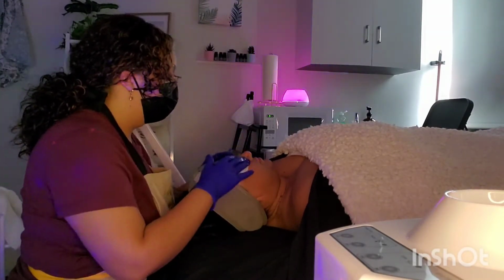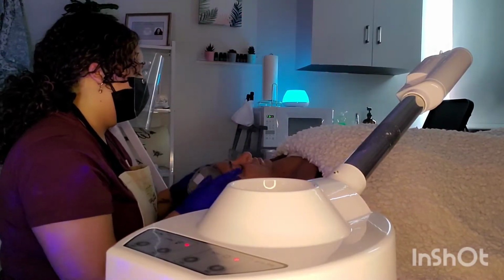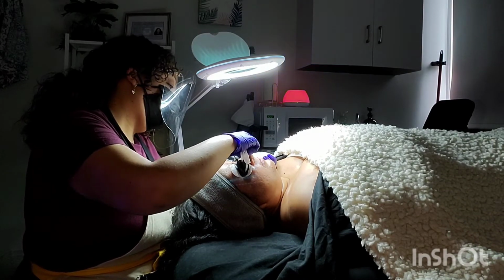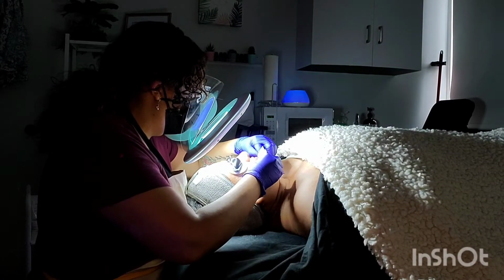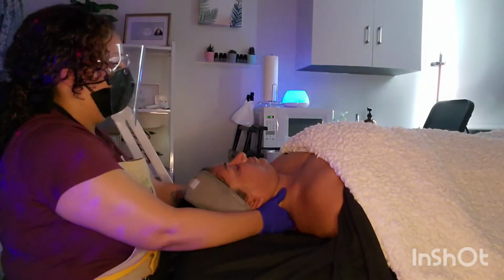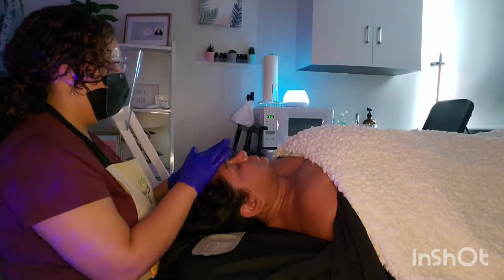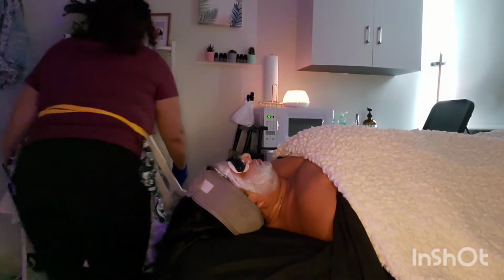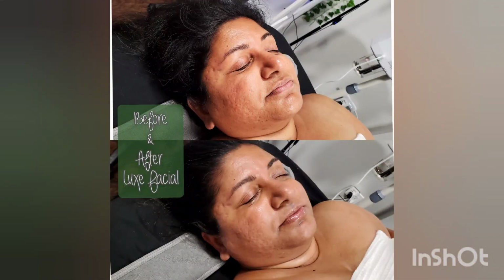Luxe Facial with Pressure Point Facial Massage at Honey Bee Spa Studio LLC | Solo Esthetician